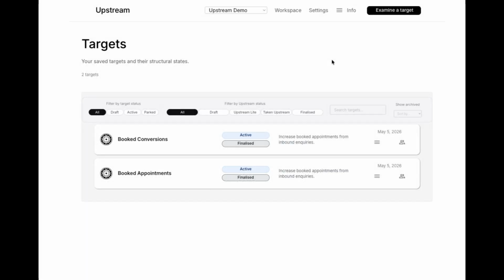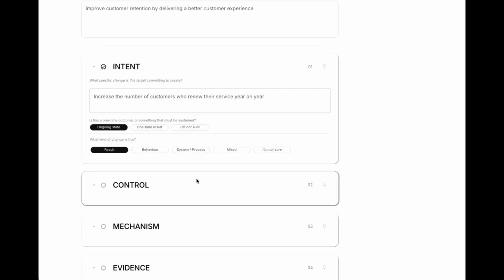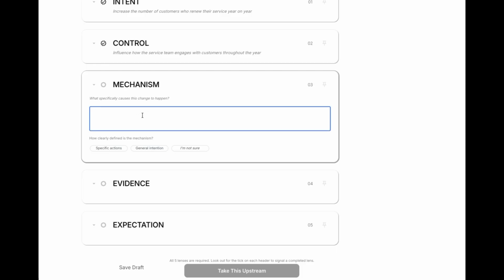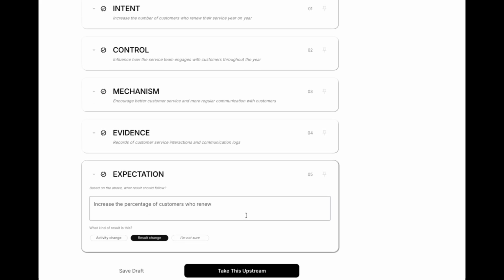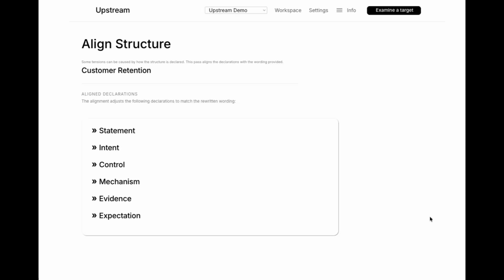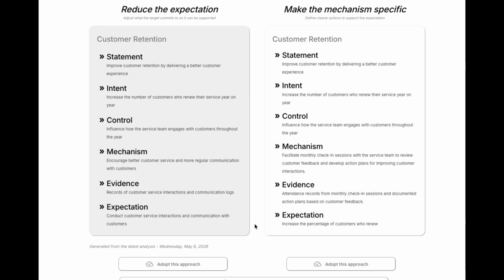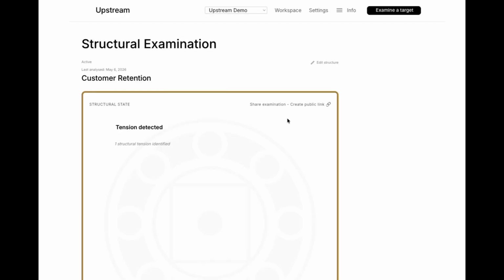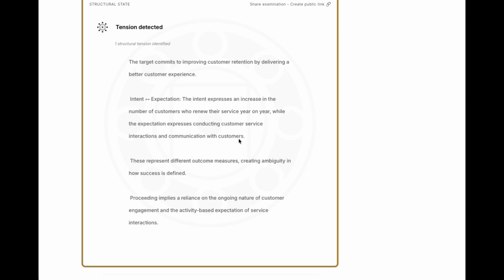A customer retention target, examined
A structural examination of a customer retention target centred on improving customer experience and renewal outcomes.

This examination explores how broad operational intentions can carry significant structural load when tied to long-term outcome expectations.